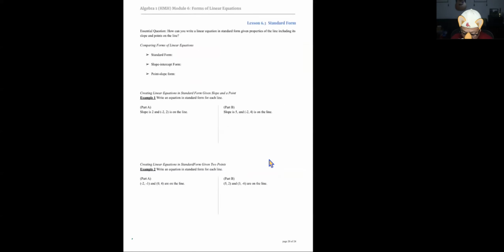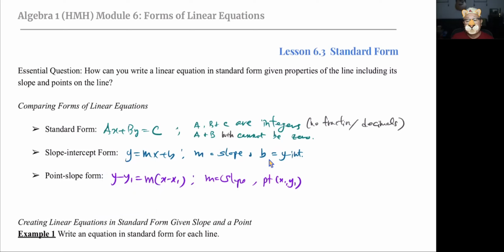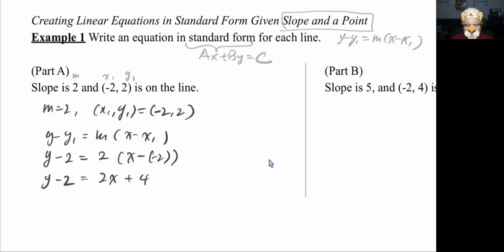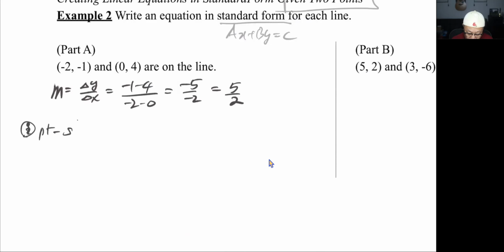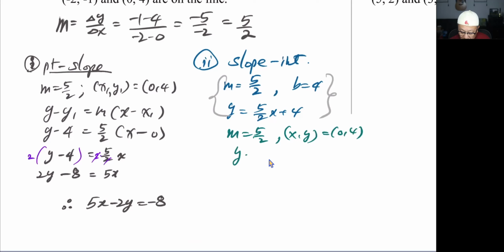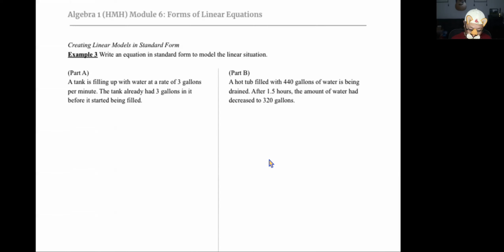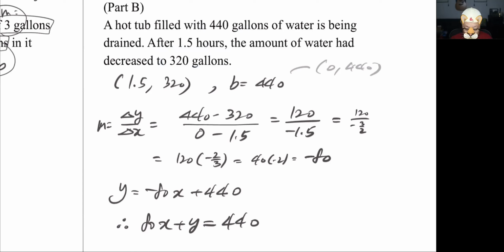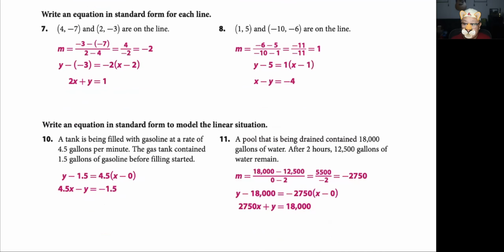Alg 1 hmh | 6-3 Standard Form